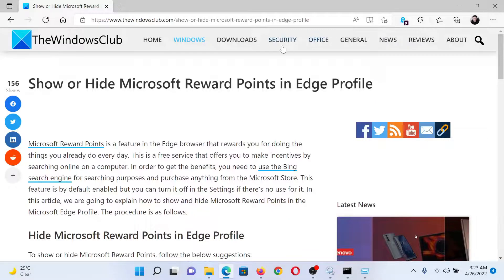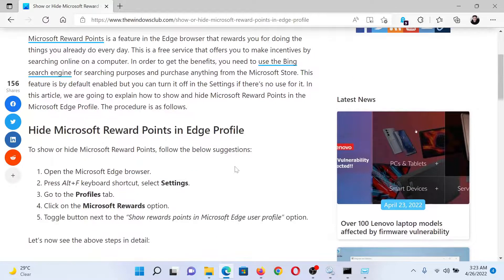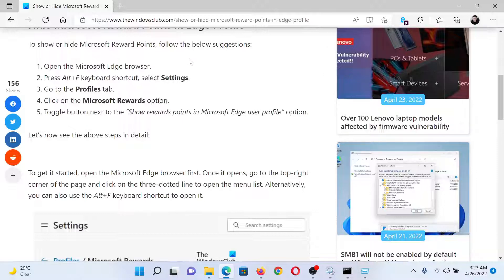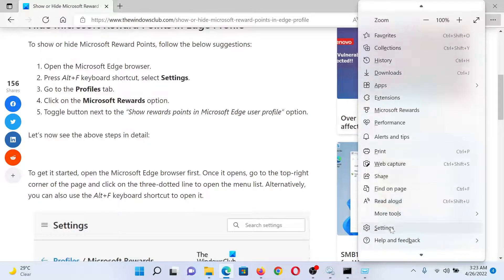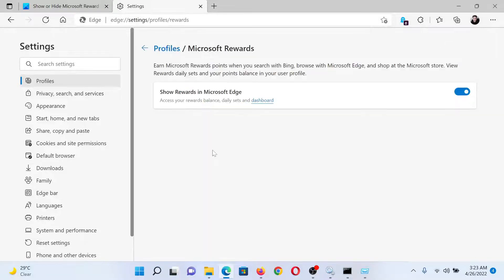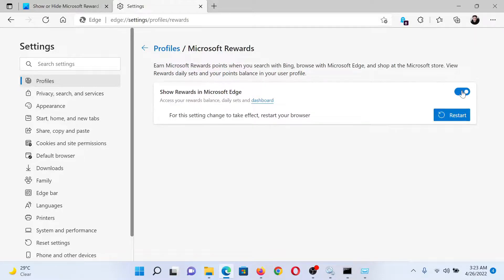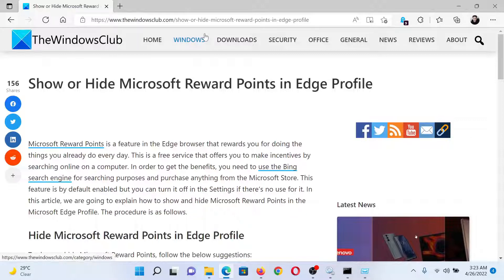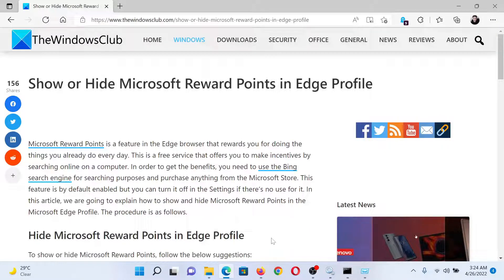Show or Hide Microsoft Reward Points in Edge Profile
Microsoft Reward Points is a feature in the Edge browser that rewards you for doing the things you already do every day. This is a free service that offers you to make incentives by searching online on a computer. In order to get the benefits, you need to use the Bing search engine for searching purposes and purchase anything from the Microsoft Store. This feature is by default enabled but you can turn it off in the Settings if there’s no use for it. In this guide, we are going to explain how to show and hide Microsoft Reward Points in the Microsoft Edge Profile.

Timecodes:
0:00 Intro
0:22 Procedure through Microsoft Edge Settings